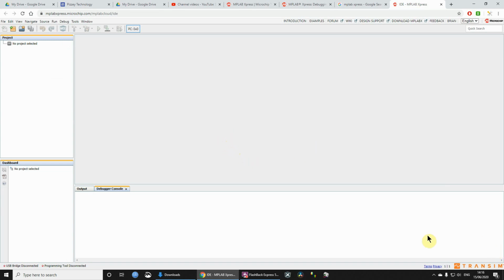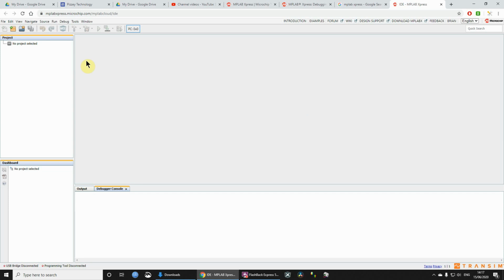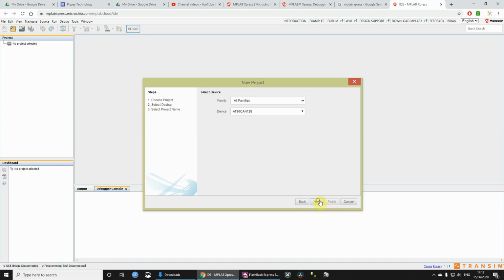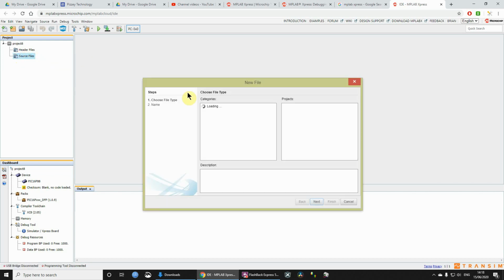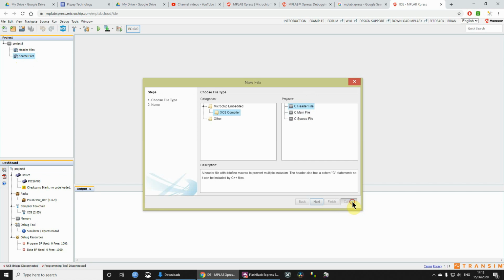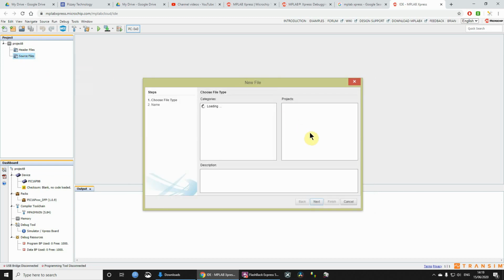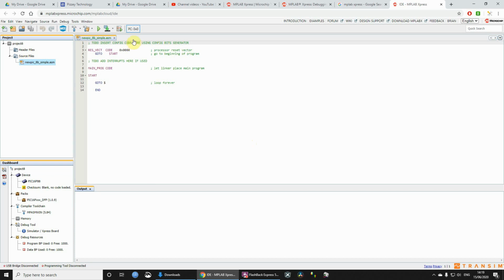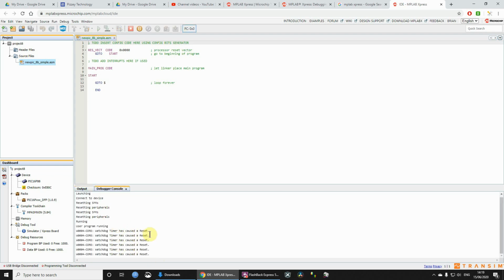How to use MPLAB Xpress for students (web based development tool)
Do you have an Apple Mac or old computer and are having problems getting MPLAB X installed? In this video I introduce MPLAB Xpress and show you how to create and debug a new project. You will also learn how to switch between the C language and assembly compiler toolchain.